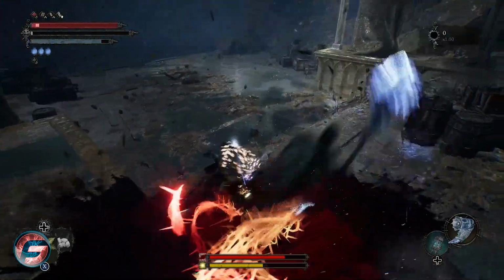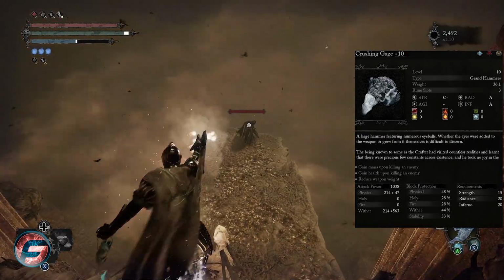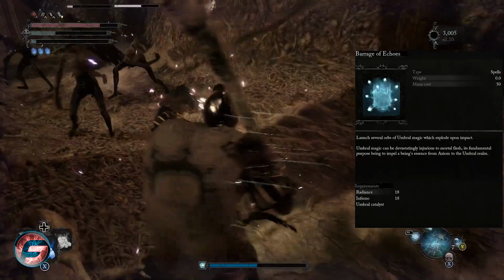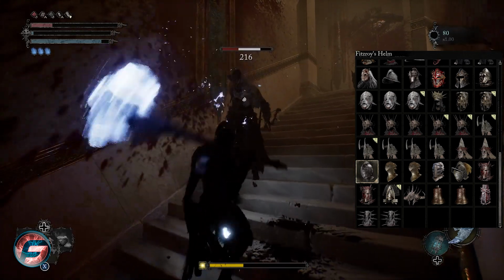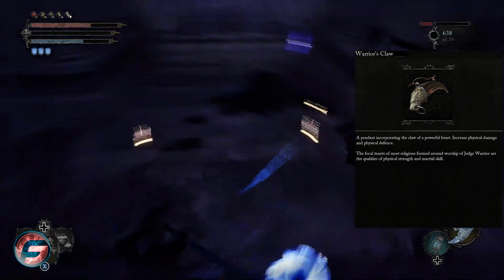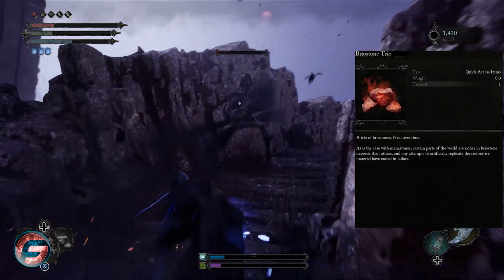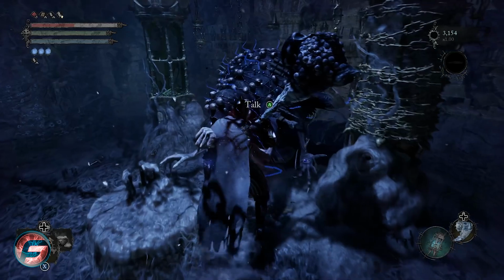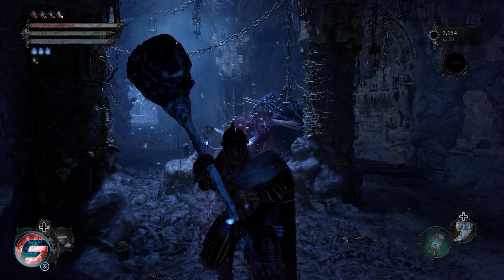Lords of the Fallen MOST POWERFUL BUILD Guide After Patch - Strength Umbral - Best Stats, Spells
Lords of the Fallen  MOST POWERFUL BUILD Guide After Patch - Strength Umbral -  Best Stats, Spells. Become the most powerful in lords of the fallen with this build that has a mix of strength and umbral that will destroy anything easily and fast.

🛡️ About This Video:
In this in-depth tutorial, we delve into the Strength Umbral build, widely regarded as the most effective setup post-patch. Whether you're a seasoned veteran or a new player, this guide will provide you with all the essential knowledge to dominate your enemies.

🎯 What You'll Learn:

Optimized Stats: We break down the best stats to invest in for the Strength Umbral build, ensuring you get the most out of your character.
Spell Mastery: Discover the most potent spells to complement your build and how to use them effectively in combat.
Gear and Equipment Tips: From armor to weapons, learn what gear will maximize your strength and resilience.
Tactical Insights: Gain valuable tips and strategies to utilize this build effectively in different combat scenarios.